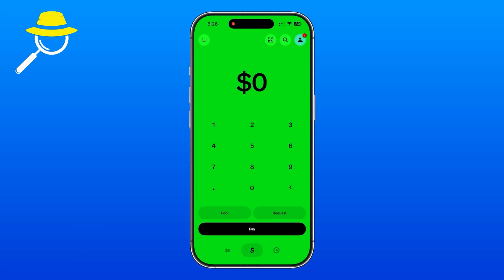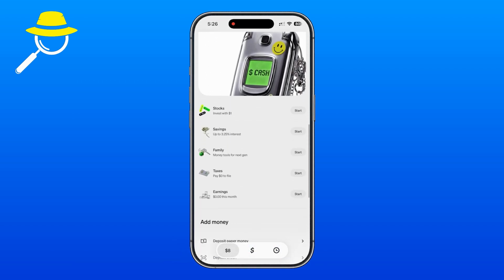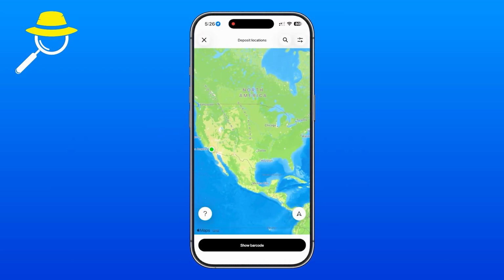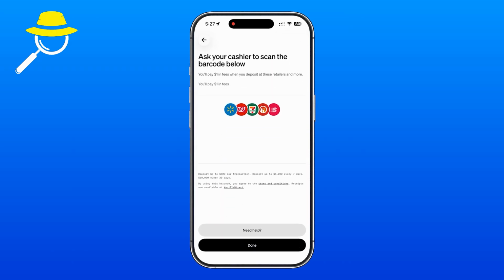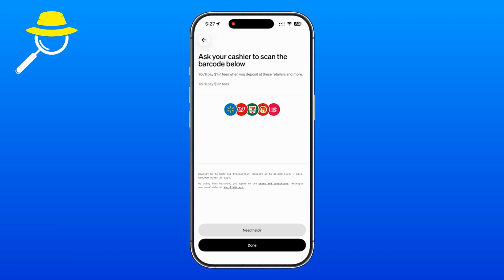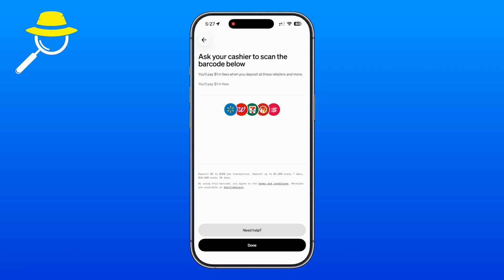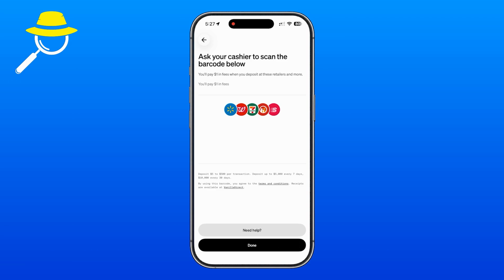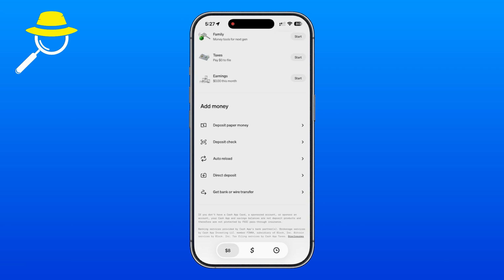How to Add Paper Money to Cash App (Deposit Paper Money in Cash App) - 2026 Guide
Learn how to add paper money to Cash App with this easy step-by-step tutorial. Follow the simple instructions to find a nearby deposit location, generate your deposit barcode, and add cash to your Cash App balance. This guide works with the latest version of Cash App in 2026.